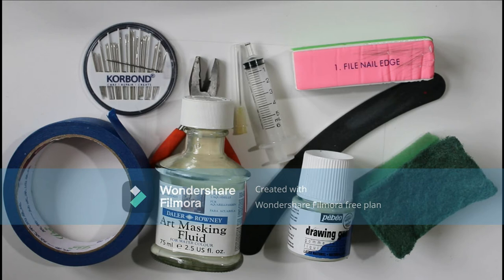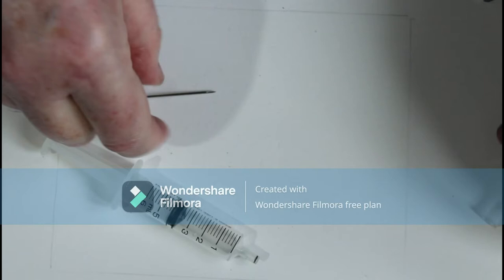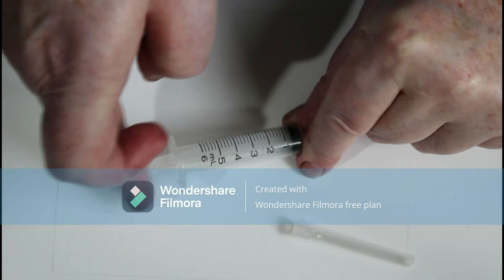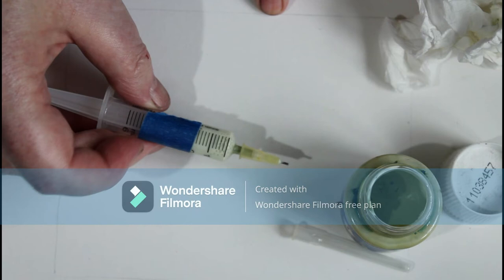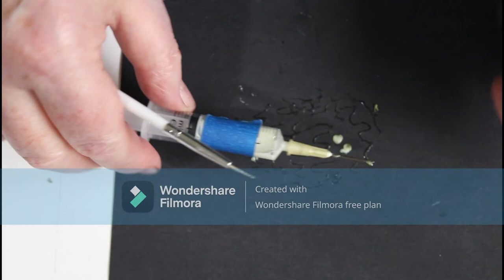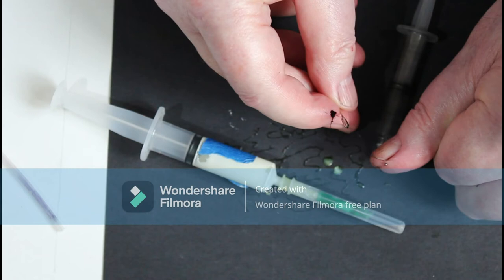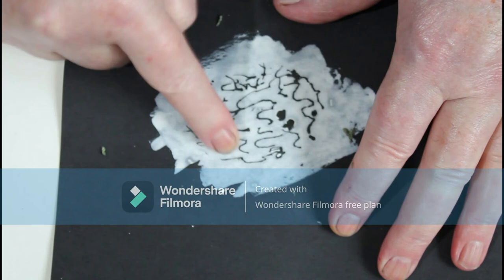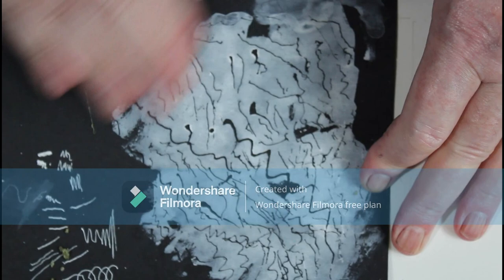HOW TO MAKE A MASKING FLUID / DRAWING GUM PEN USING A SYRINGE & NEEDLE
I have invented this simple masking fluid / drawing gum using a syringe and a needle... it hardly ever gets blocked and lets you produce very fine lines on your watercolour paper.. this does away with the need of certain paint brushes and the problem of the brush getting bunged up with the masking fluid.. indeed no more cleaning out a brush that might eventually be beyond help